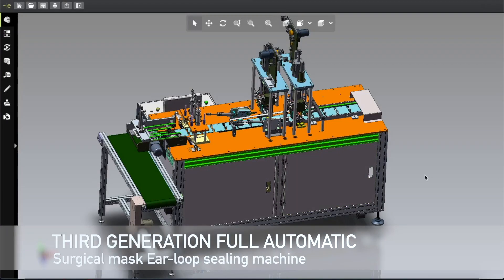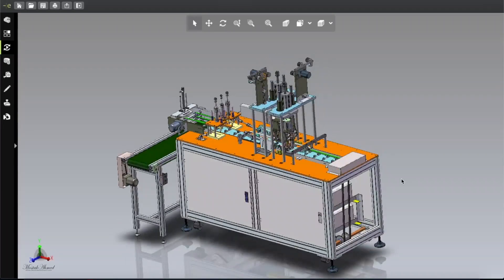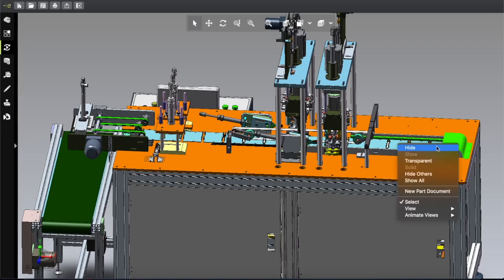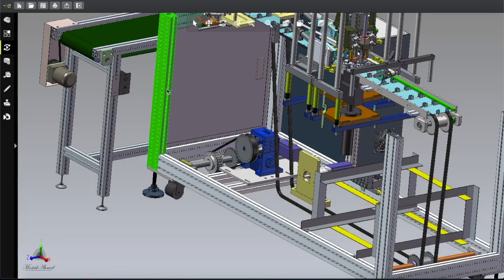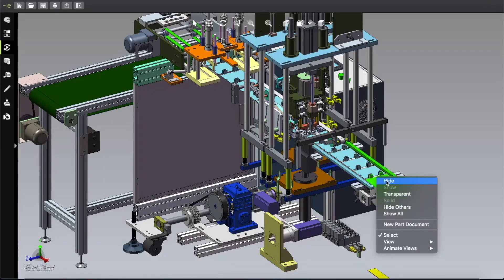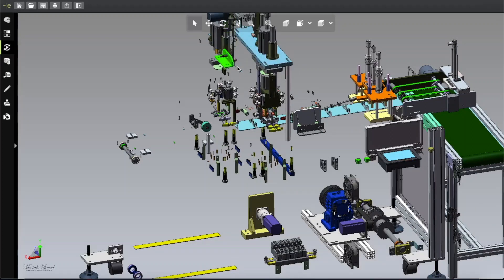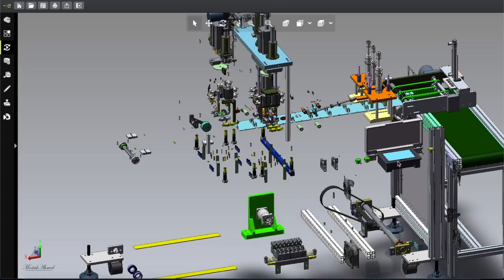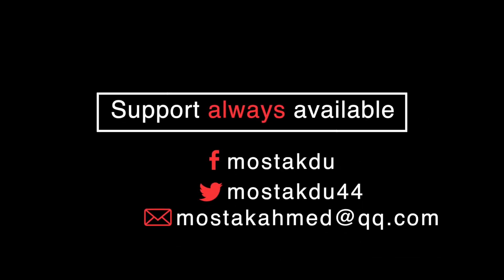3rd Generation Automatic Surgical Mask Ear loop sealing machine (Part-2)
High-Speed Full Automatic Third Generation Mask making machine Design

FILE INCLUDED: PRO E-CREO 5.0 SW2018, PDF, STEP, BOM, FILES

Full Auto Surgical Mask making Machine design (3rd Gen.)
File Included : Solidwork 2D+3D+BOM+PDF+STEPS+CREO 5.0 video etc

Downside: The main Cutting Unit used 2 ultrasonics, need to invest in making the machines. Some Side Notes in PDF and CAD files are in Chinese, but all measurements are in English.

WeChat: mostakdu